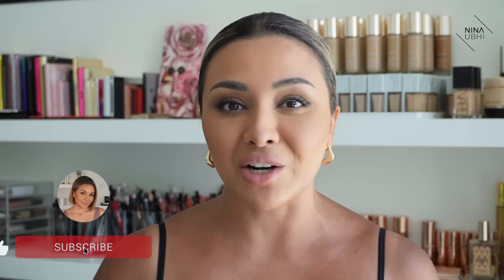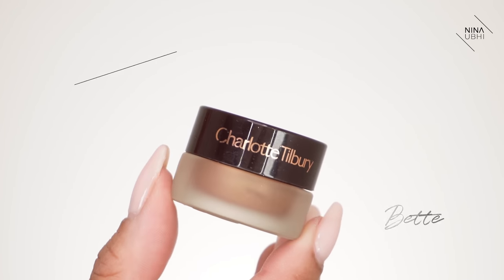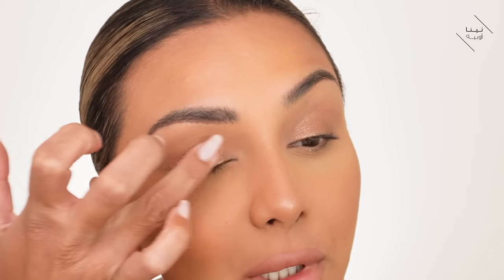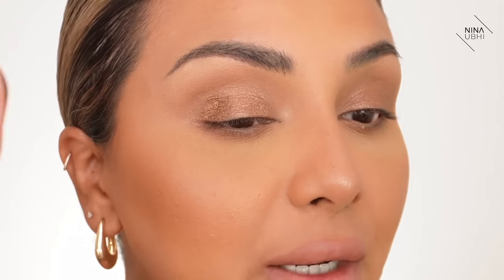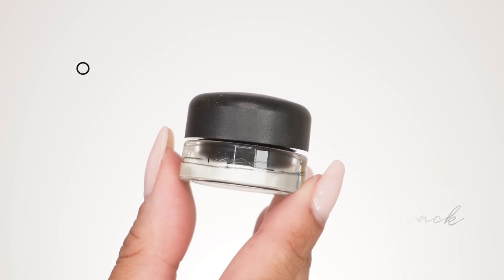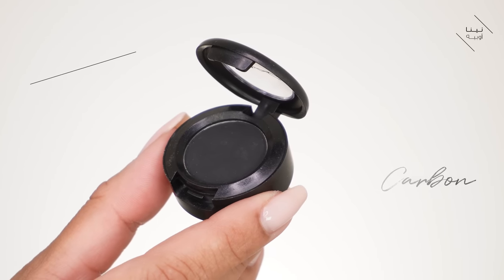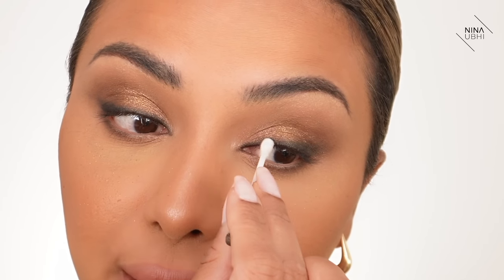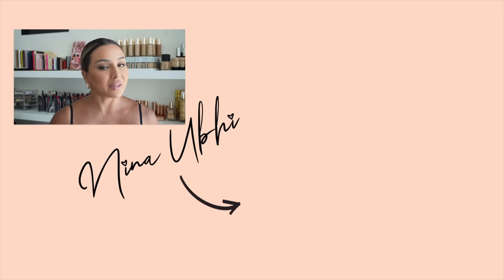HOW TO APPLY EYESHADOW LIKE A PRO BRONZE EYESHADOW | NINA UBHI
This is how to apply your eyeshadow like a pro if you want a bronze eyeshadow look! This is an in depth eyeshadow tutorial where I will teach you how to use different textures together and how to blend. It's perfect for beginners or advanced makeup lovers!

In this makeup tutorial I'll show you how to prep the eye area, how to apply and blend cream eyeshadow, how to apply powder eyeshadow and how to apply gel eyeliner for a bronze smokey eye makeup look.

- TOO FACED concealer
- RT sponge
- BENNYE powder
- RT setting brush
- CT cream shadow
- NYX brush
- MORPHE palette (most similar to what I've used)
- MUFE 258 brush (most similar to what I've used)
- MAC fluidline
- Q TIPS
- MAC powder eyeshadow
- ZOEVA brush set

- WHIND: NINAGLOW25

NINA UBHI